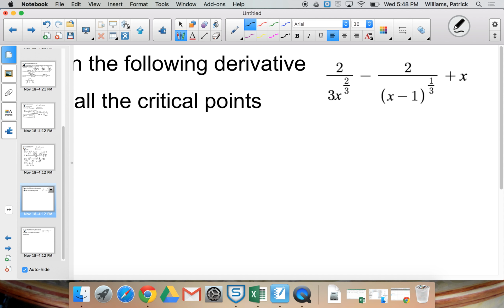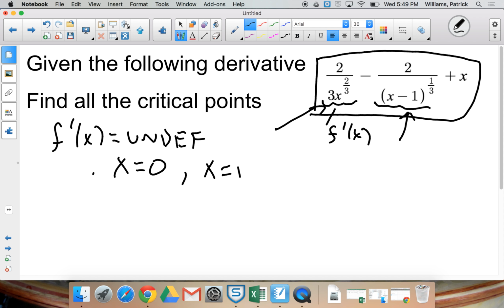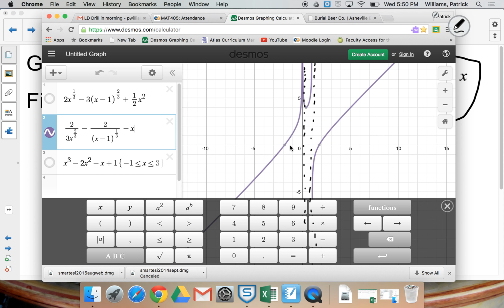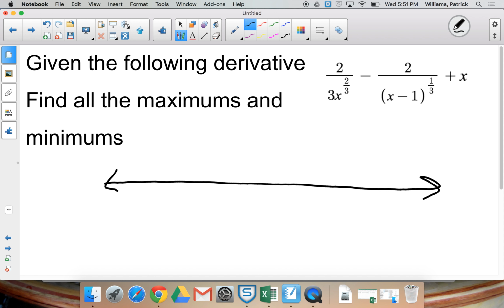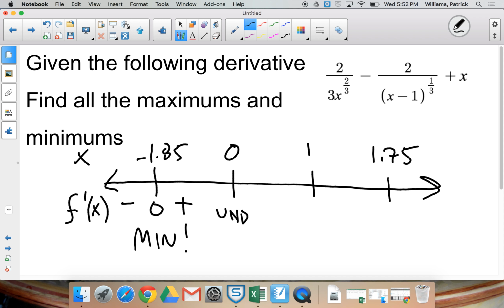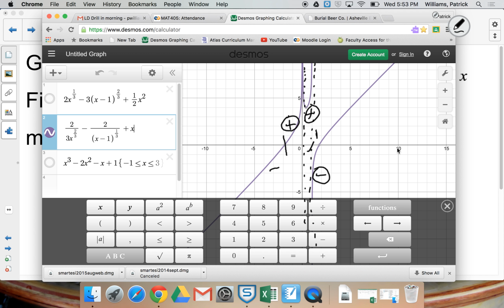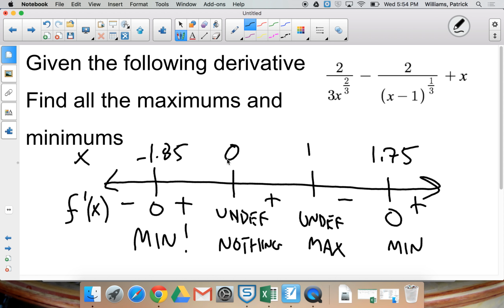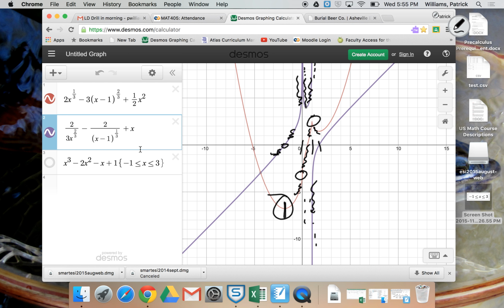2.D 3 Another Extreme Value Example